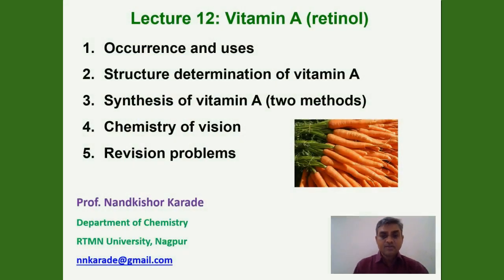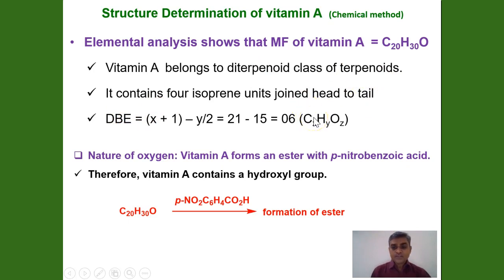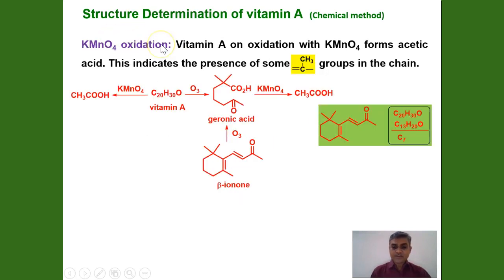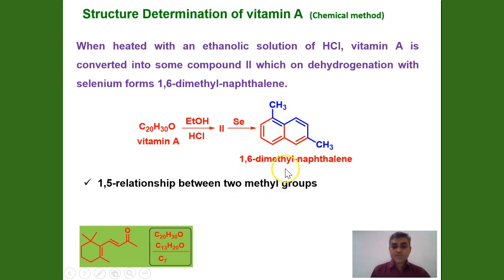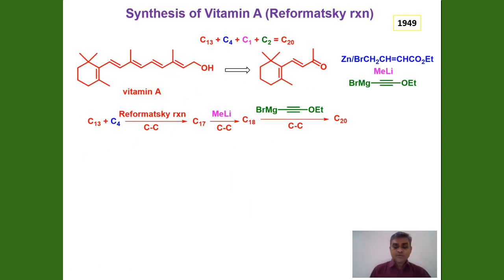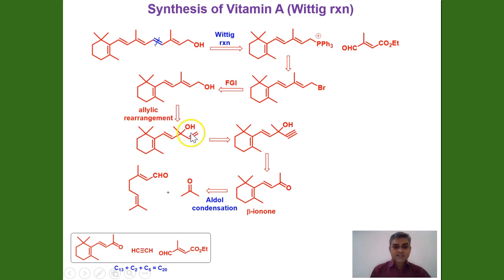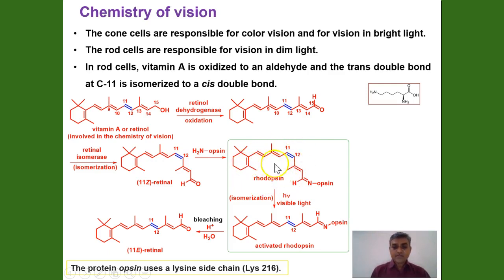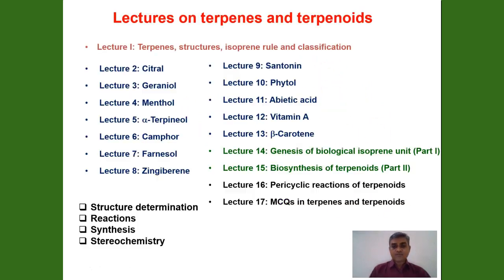Lecture 12 Vitamin A (Retinol)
Structure determination of vitamin A, Synthesis of vitamin A, Chemistry of vision, retinal#vitaminA chemistry chemistry synthesisofchemistry.